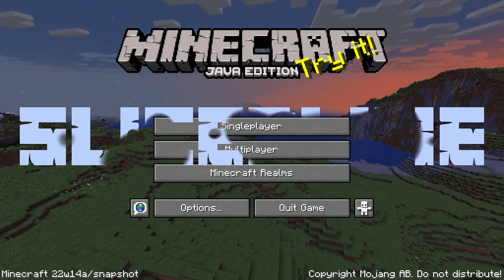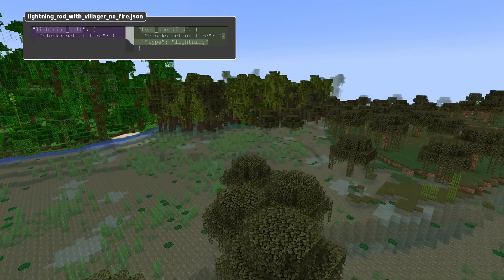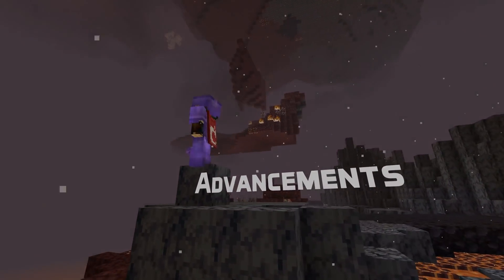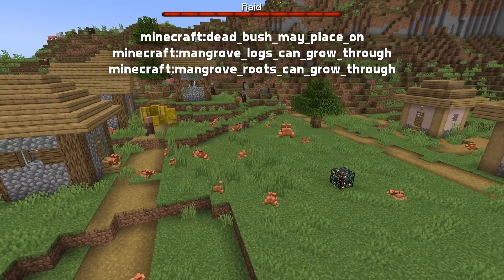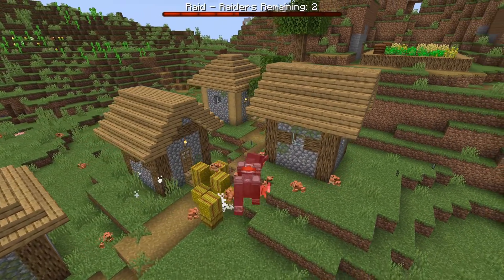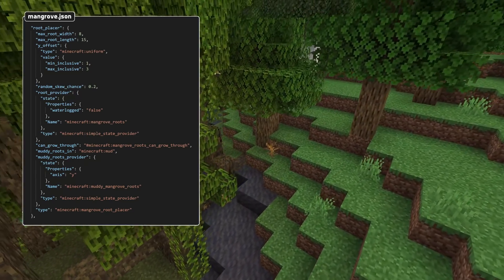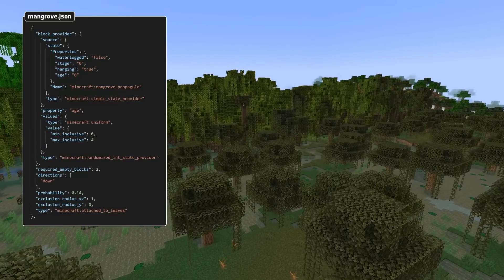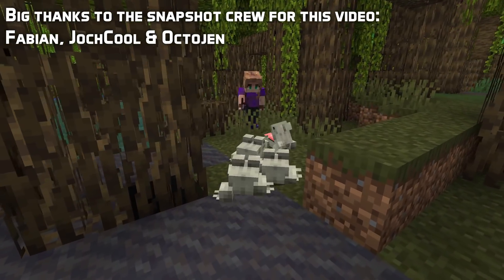Technical News in Minecraft Snapshot 22w14a - Frogs eating ALL the things!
Frogs eating Goats. Frogs eating Wardens. So many new technical possibilities. Oh yes, and also some advancement changes and stuff. Frogs eating Ravagers! Just check snapshot 22w14a technical news out here! Frogs!

Timestamps:
Introduction: 0:00
Entity Data: 0:18
Predicates: 0:49
Loot Tables: 1:35
Advancements: 1:58
Tags: 2:39
Resource Packs: 3:45
Features: 3:56
Structures: 6:14
Thank You: 6:32

Thanks to Fabian, JochCool & Octojen for the assistance!